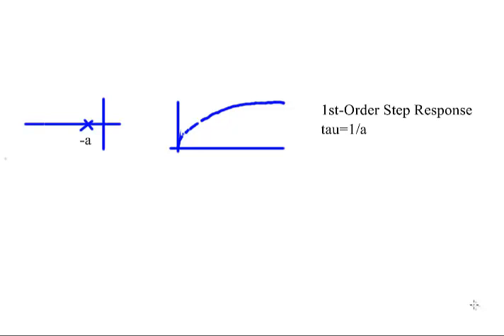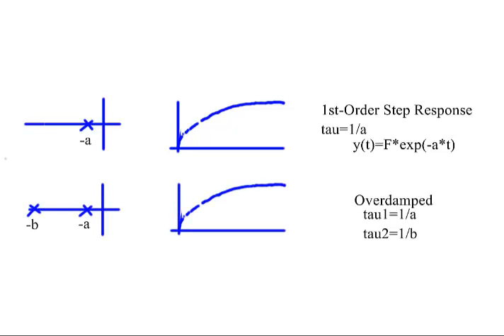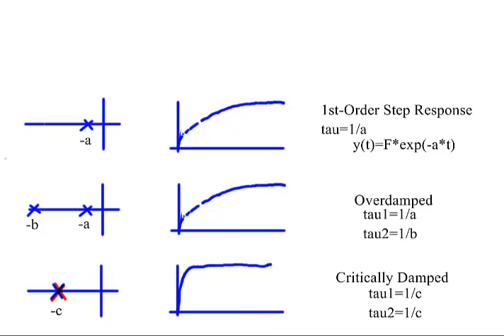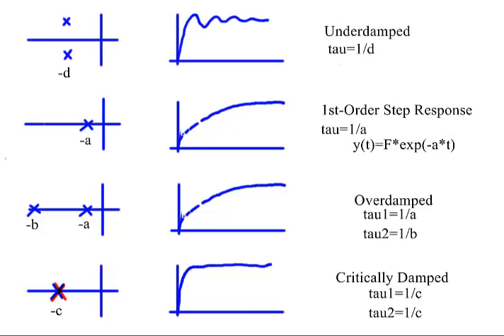H461298 - Time Constants of 1st and 2nd Order Systems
exp(-t/tau)